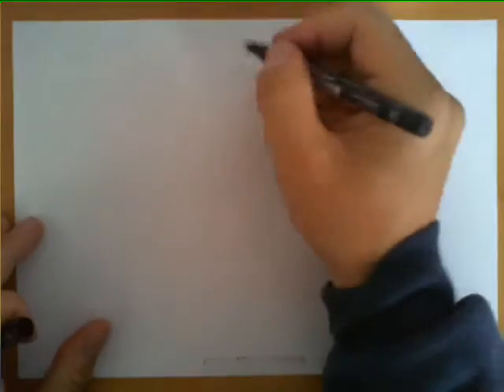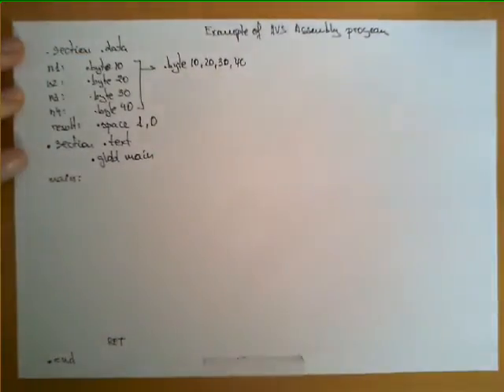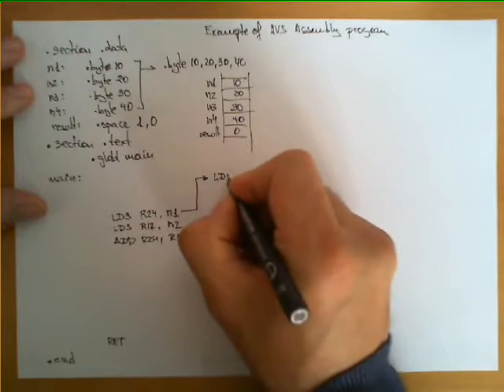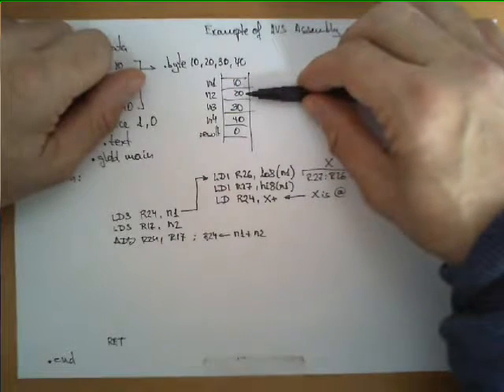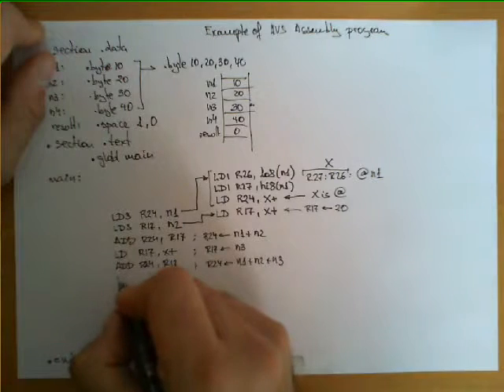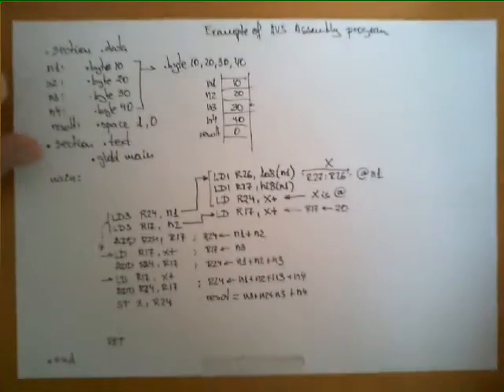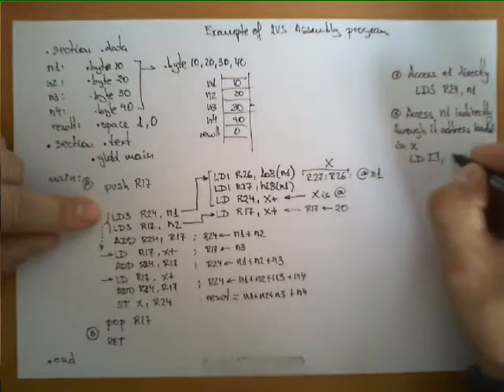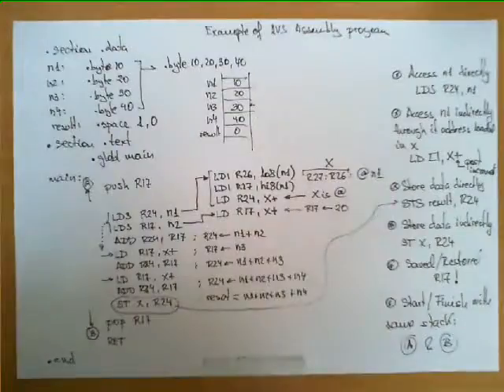AVR Assembly Program Tutorial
I created this video for you . This is new v log is about AVR Assembly Program Tutorial .